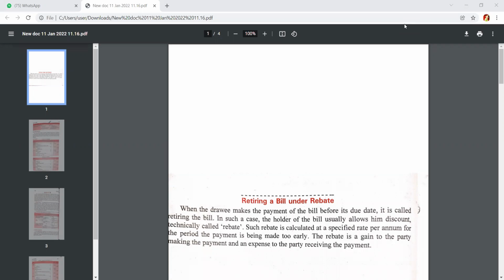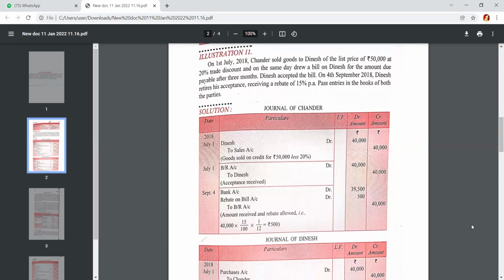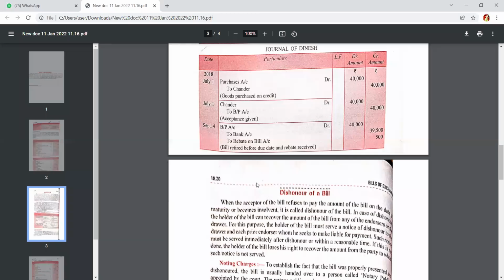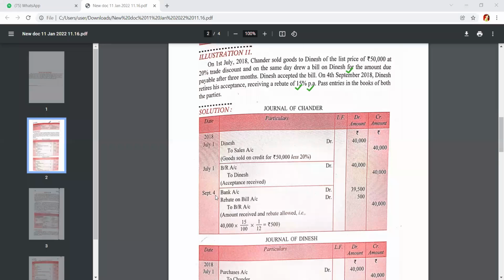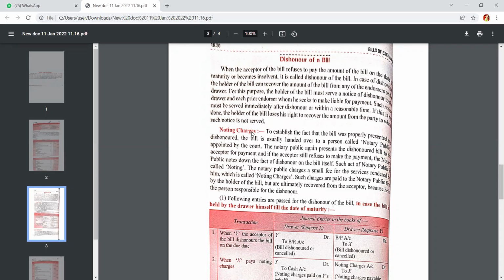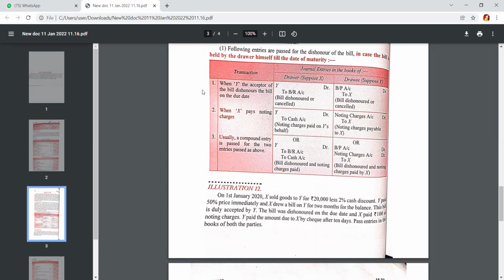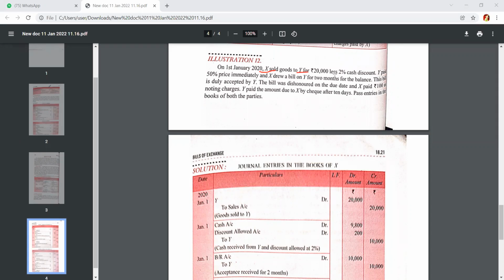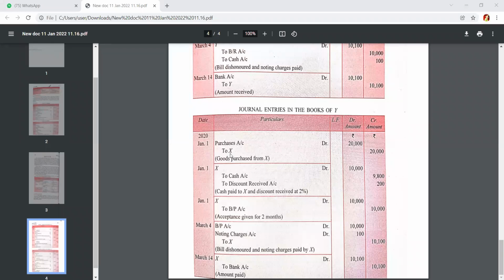XI AC Bills of Exchange Dishonour of Bill